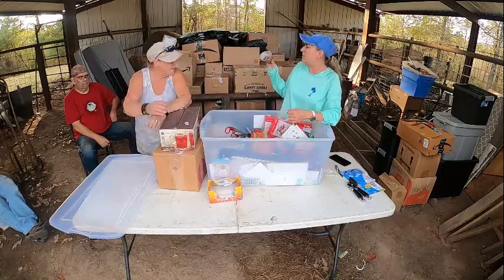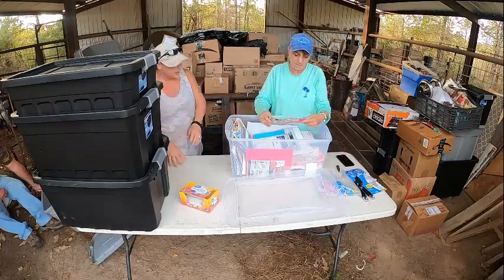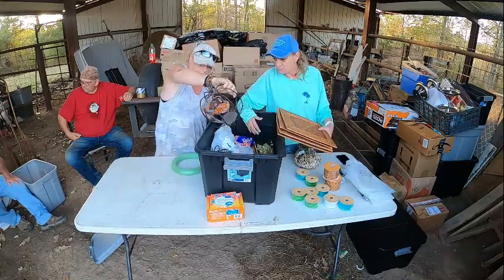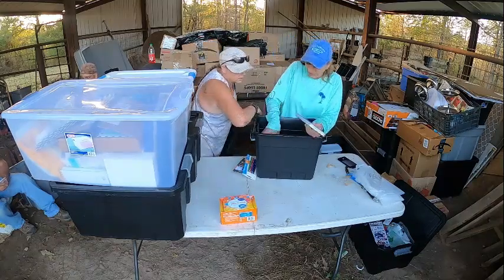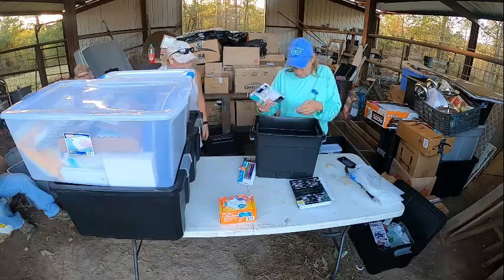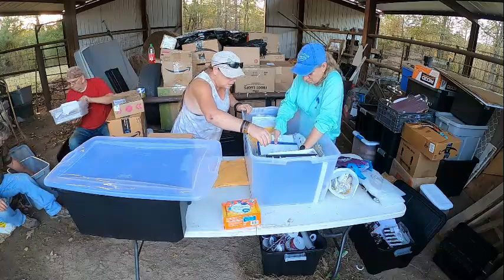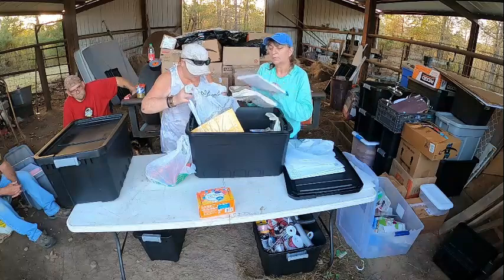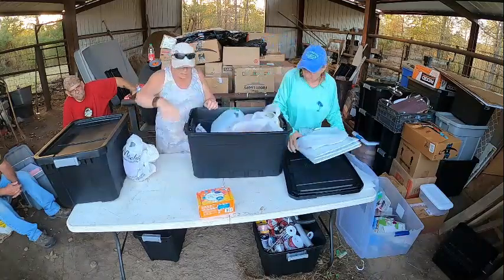Dumpster Divers Unboxing an Abandoned Storage Unit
Dumpster divers unboxing abandoned storage unit abandoned grizzlysadventure storagewars P.O.Box 507 Queen City,Tx. It would be nice to do a collaboration with Mike the scavenger, or Steve and Steph, or Mom the ebayer., Or even Mr. Beast teespring